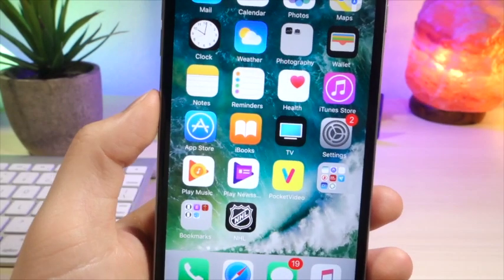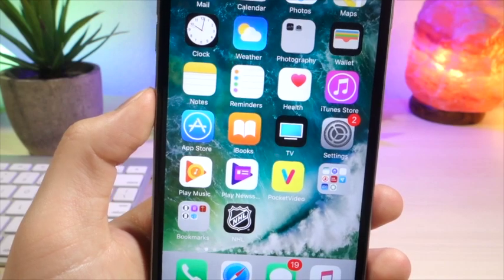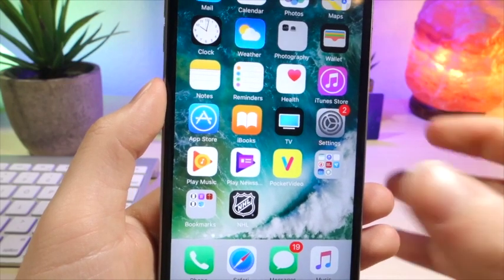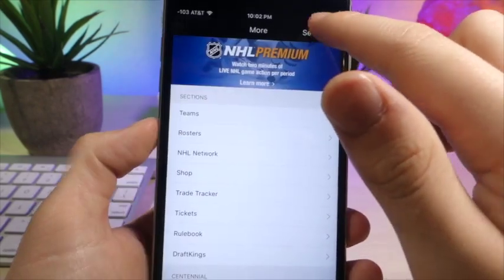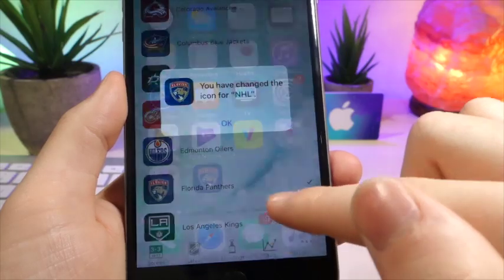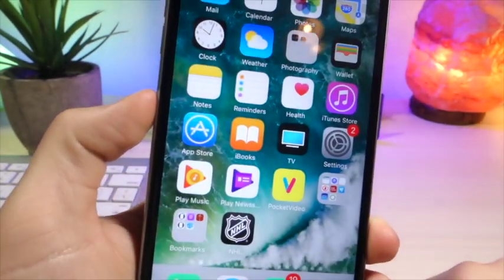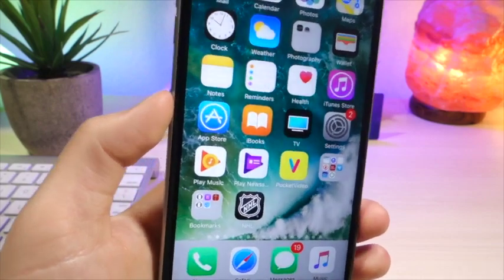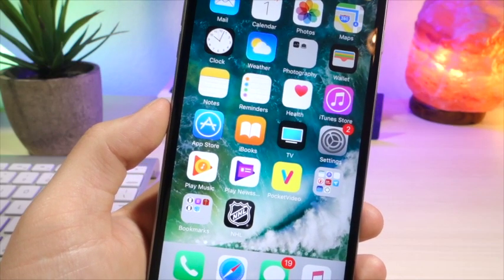IOS 10.3 CUSTOM APP ICONS / NEW FEATURE NO JAILBREAK / HOW TO CHANGE APP ICONS NO JAILBREAK